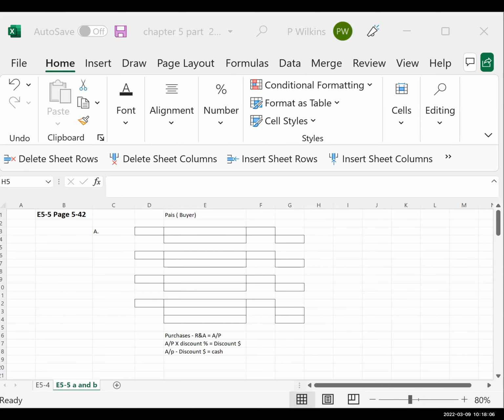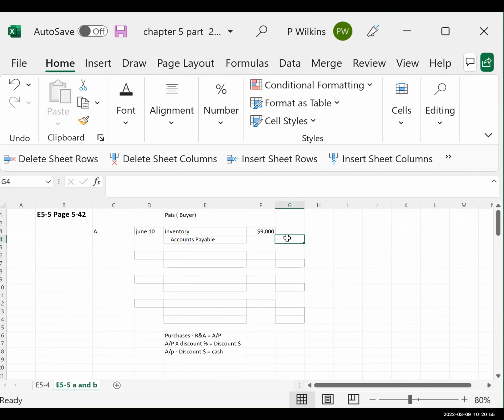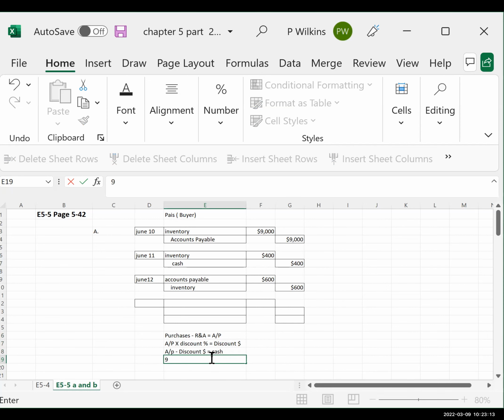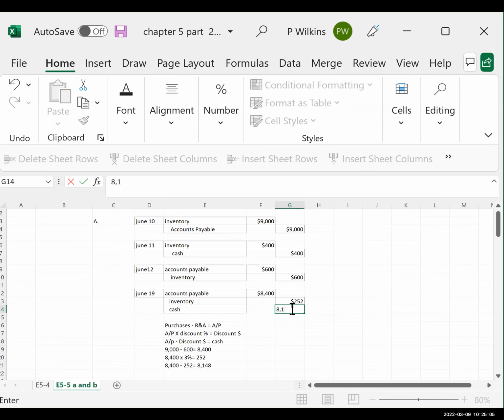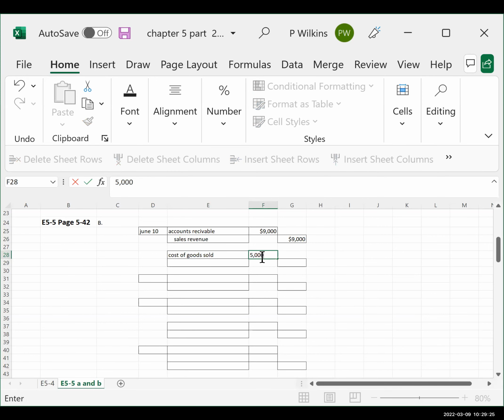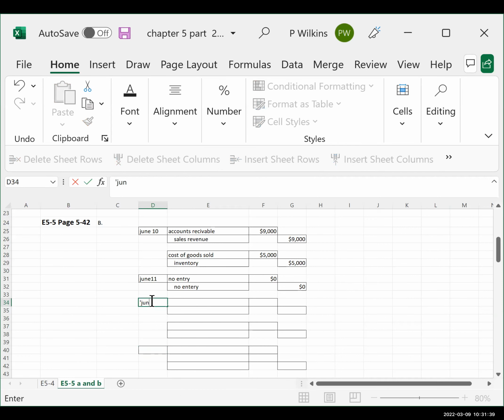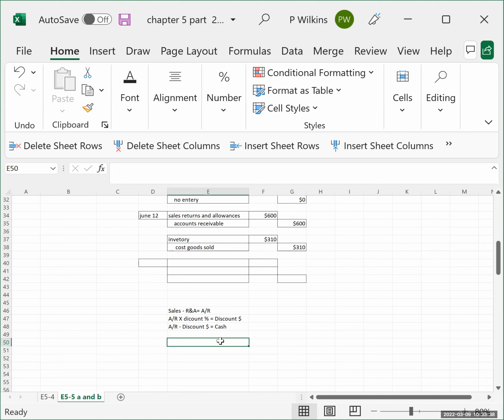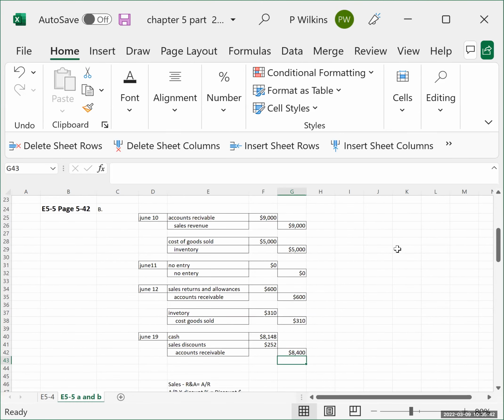Chp 5 part 2 video 3 of 4 Exercise buyer and seller